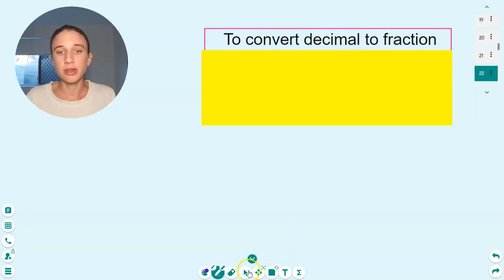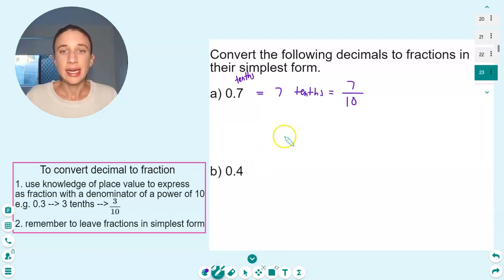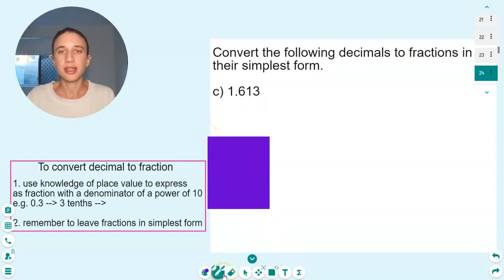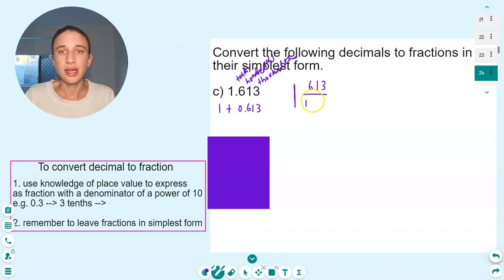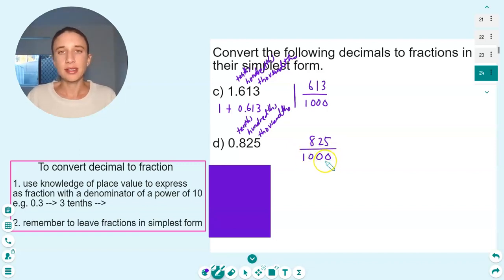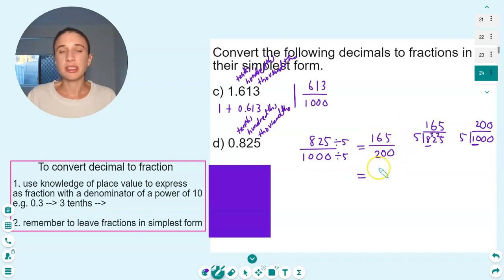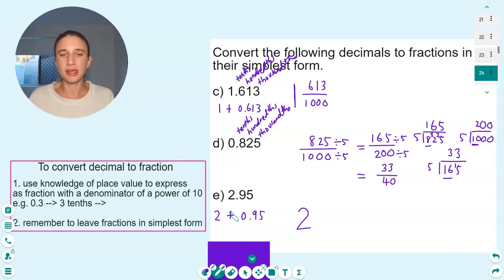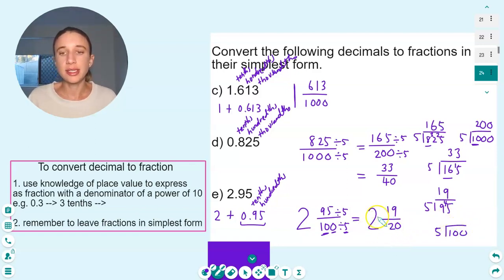Convert a decimal to a fraction without a calculator | Year 7 Maths | Australia